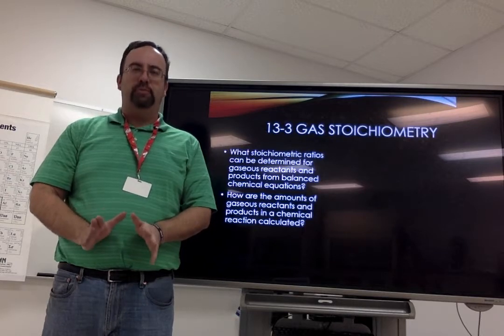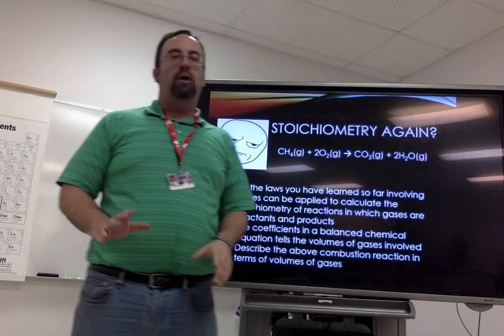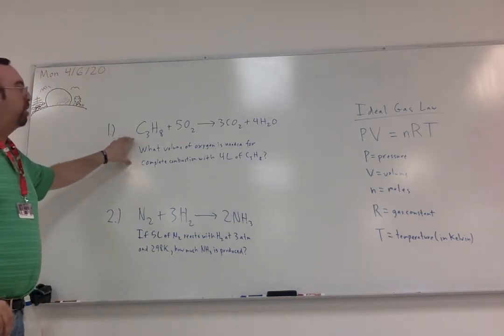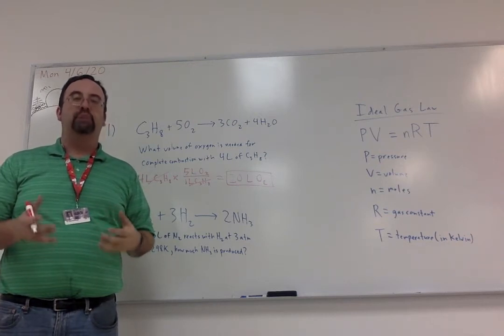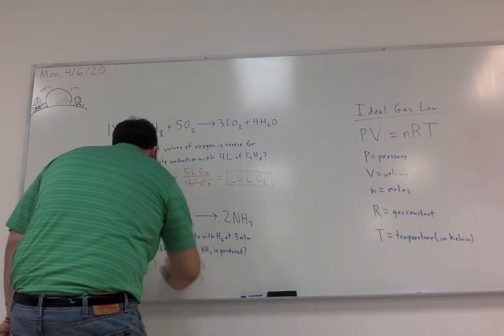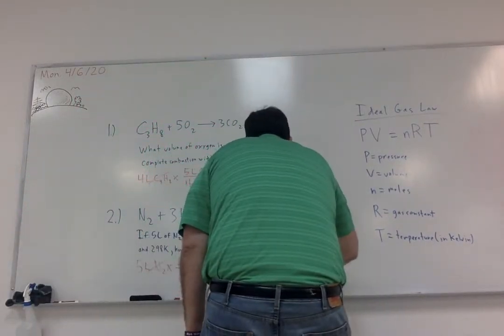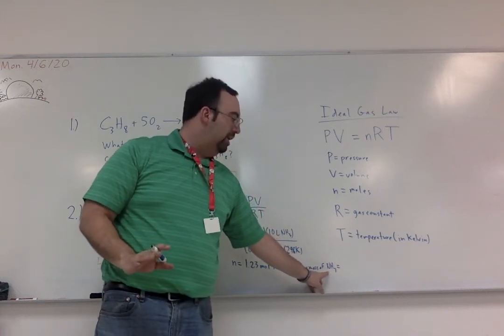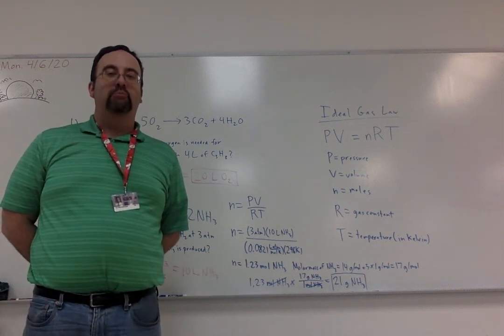Chem 13 3